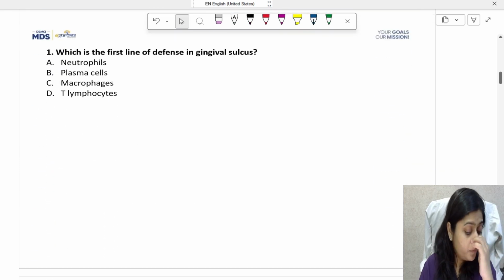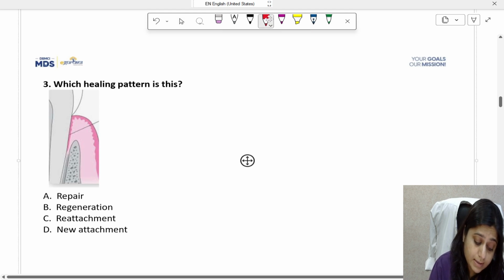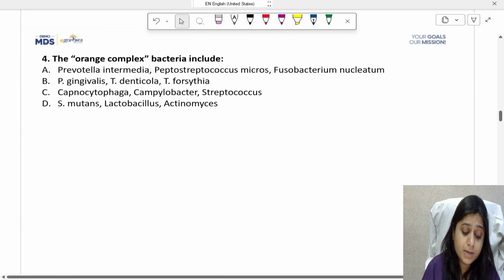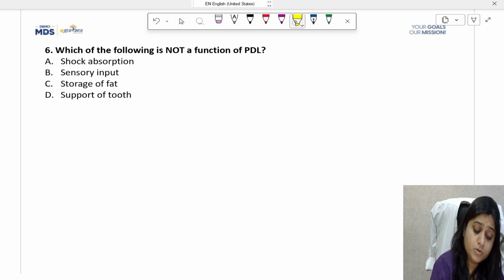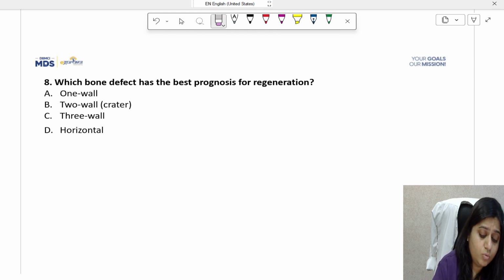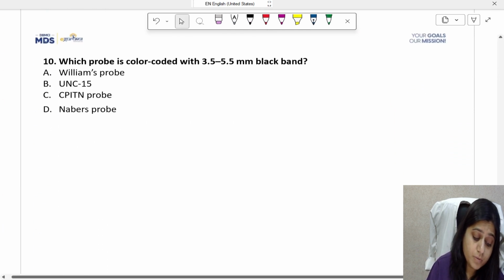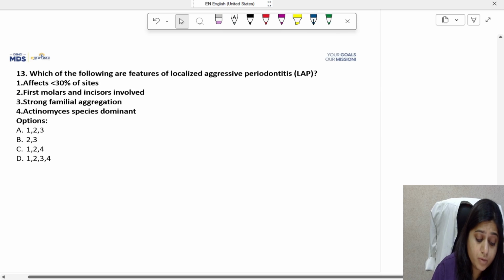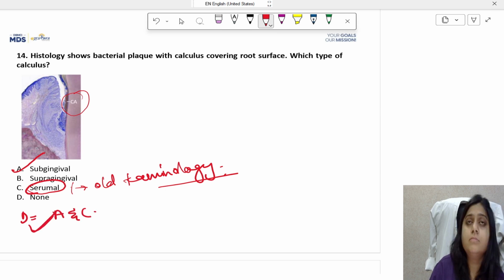Periodontics || All India Mock Test Discussion